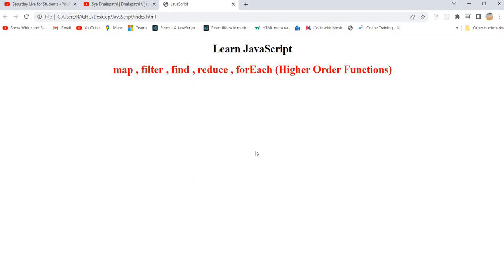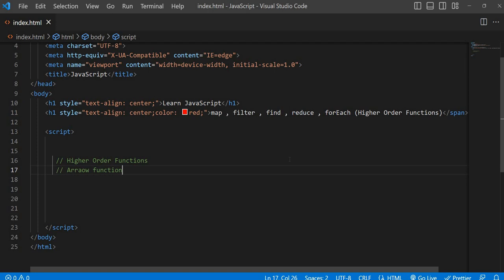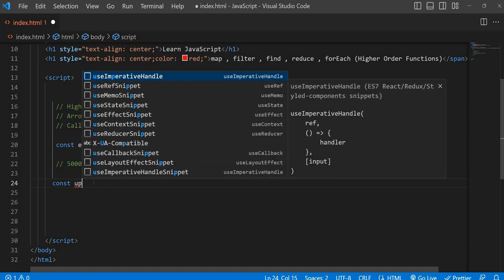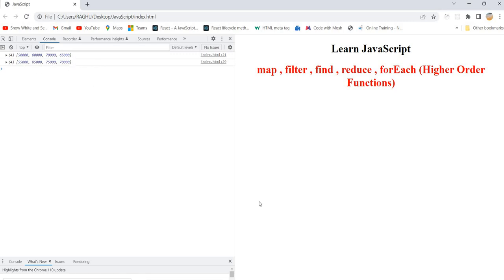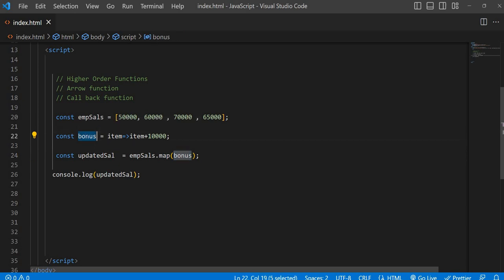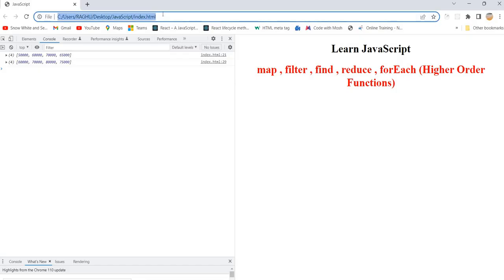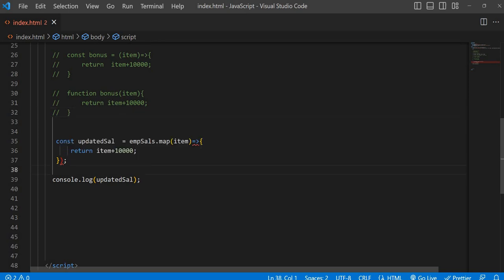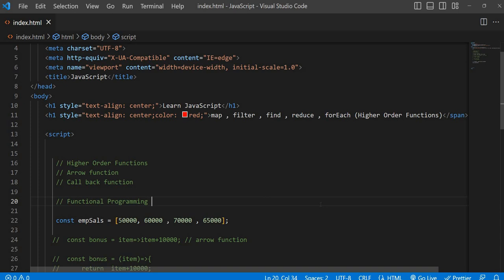Array.map method in JavaScript